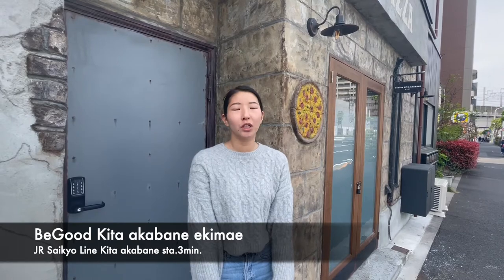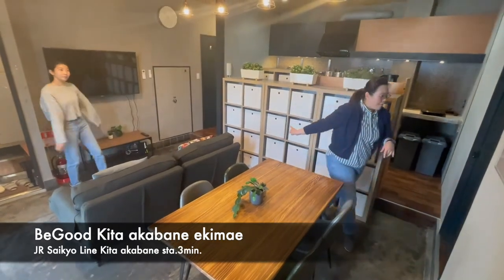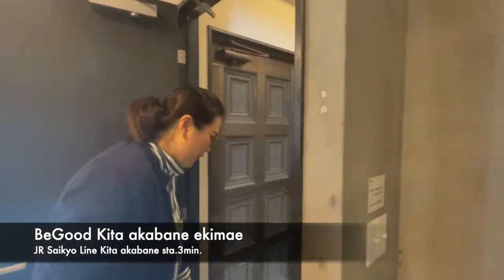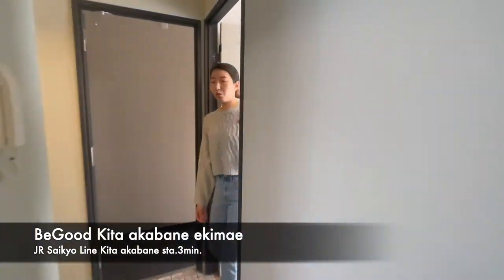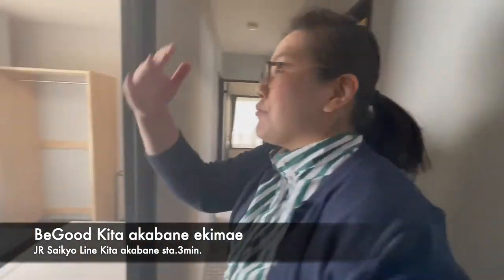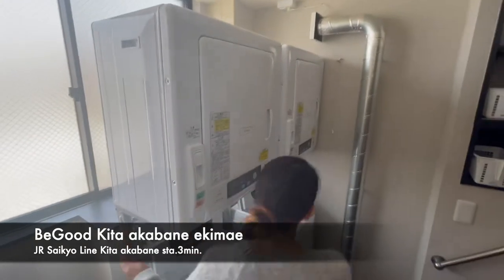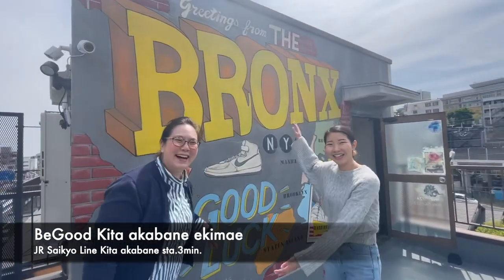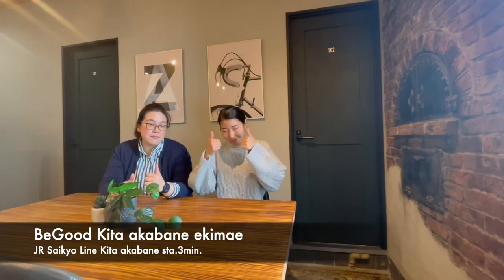BeGood Kita akabane ekimae -English-